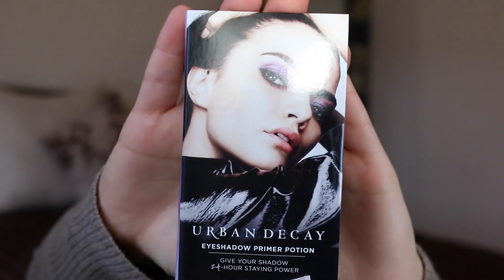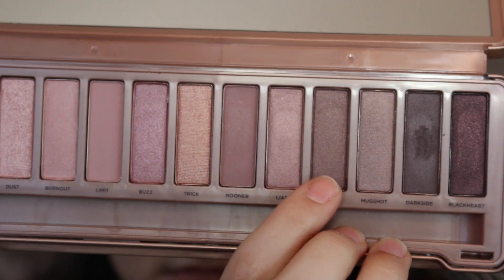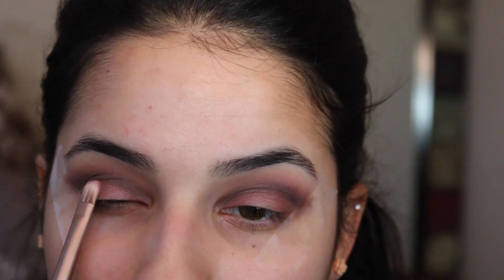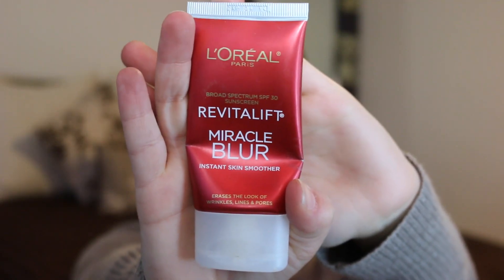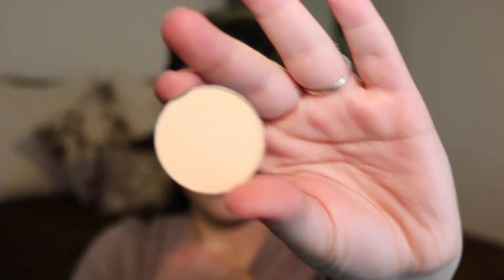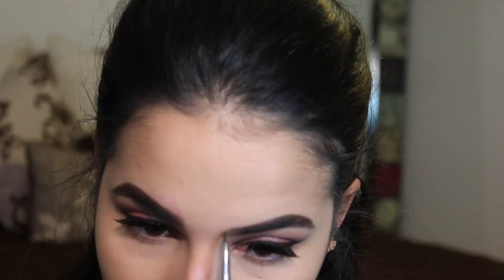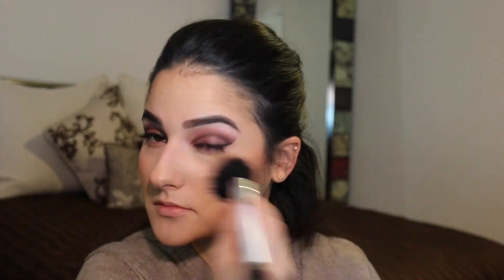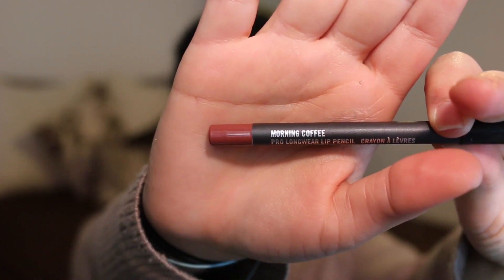Soft Cut Crease: Feat. Naked 3 Palette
HELLO EVERYONE!! Welcome back to my beauty channel!! So what I have for you today is a soft cut crease look using the Urban Decay Naked 3 Palette (clearly from the title of the video, duhh Joanna). You can recreate this look using the same technique with any eye shadows that you already have in your collection. You don’t necessarily have to go out and by this exact palette, but if you’re anything like I am you needed this palette like yesterday :) I hope you all enjoy this video!! Feel free to leave any comments below letting me know what you want to see next, whether it is a makeup tutorial or a video discussing my favorite products and why I love them. If you do decide to recreate this look, please tag me on Instagram @joannaperezbeauty, I would LOVE to see!!

Products Mentioned:
Urban Decay Naked 3 Palette: Limit, Darkside, Factory, Nooner, Strange, Trick
Mac Fix+
Loreal Infallible Gel Lacquer Liner in Espresso
Jordana 12 HR Made to Last Liquid Eyeliner Pencil in Black Point
KISS lashes in style “Dreamy”
Duo Lash Adhesive in Dark Tone
Loreal Paris Revitalift Miracle Blur
Loreal True Match foundation W4
Maybelline FitMe Concealer in Sand
Anastasia Contour Powder in Banana
Anastasia Brown Powder Duo in Dark Brown
Loreal True Match Super Blendable Powder in W7
Benefit Hoola Bronzer
Sigma blush in Serene
The Balm Mary Loumanizer
Clinque Bottom Lash Mascara
Rimmel ScandalEyes Waterproof Kohl Eyeliner in Nude
Mac Pro Longwear lip liner in Morning Coffee
Mac lipstick in Velvet Teddy
Maybelline Brow Drama in Deep Brown

Brushes Used:
Sigma e40 Tapered Blending
Naked 3 Palette Shader
Sephora Angled Liner
Sigma e30 Pencil
Sigma e25 Blending
Real Techniques Silicone Liner
Real Techniques Buffing
Sigma f86 Tapered Kabuki
Real Techniques Miracle Complexion Sponge
ELF Blush
ELF Powder
Anastasia dual ended brow #12
ELF Studio "C" shadow
Sigma f20 Large Powder
NARS ITA
Sigma f40 Large Angled Contour
Sonia Kashuk Large Duo Fiber
Real Techniques Setting
Sigma e20 Smudge